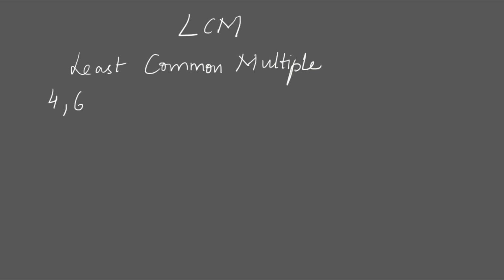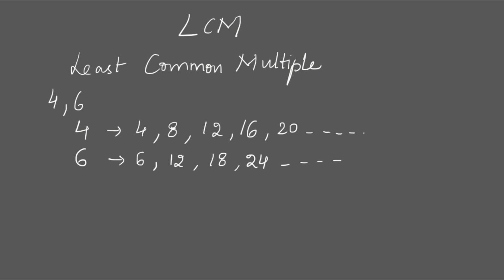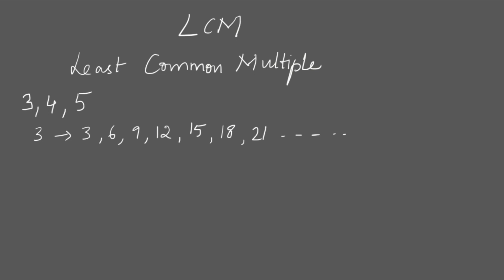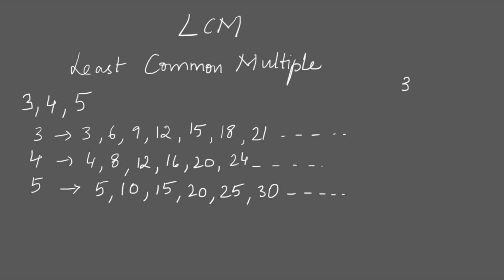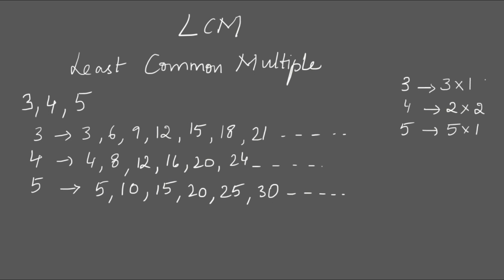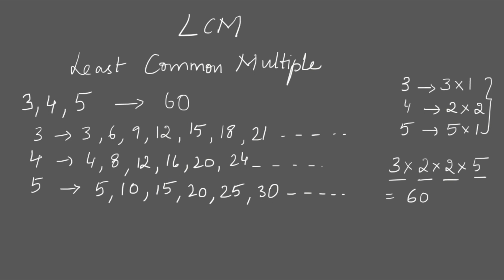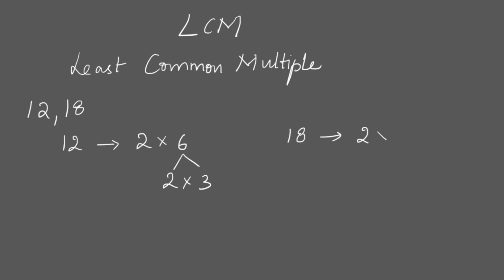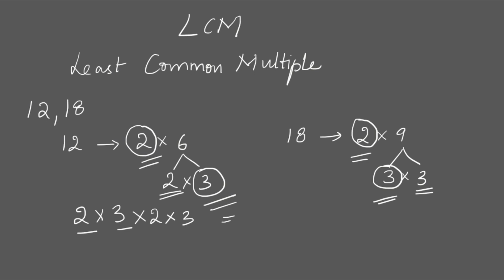How to find LCM in Quick and Easy Way